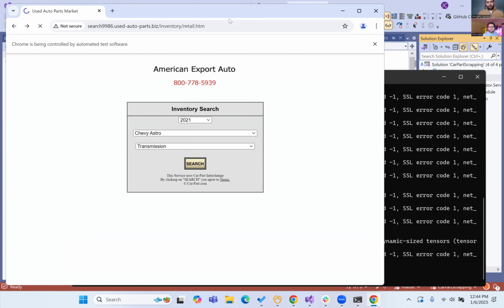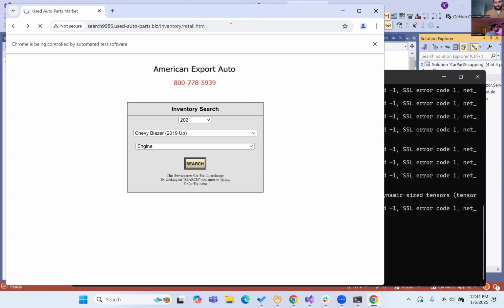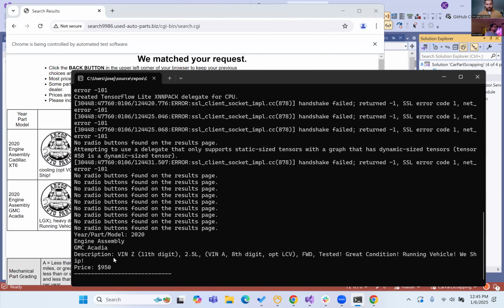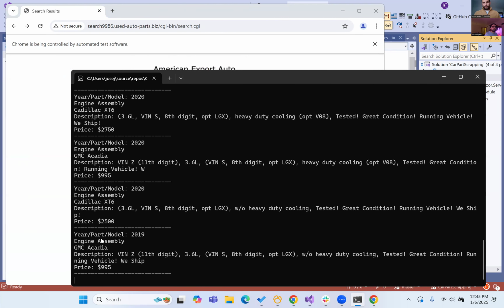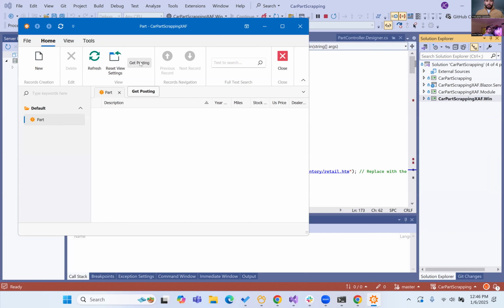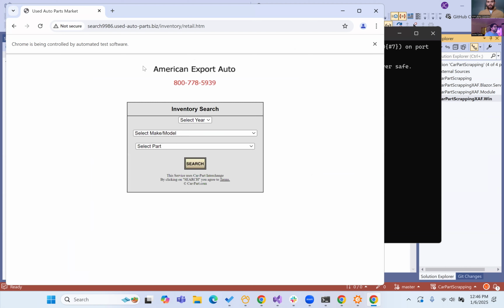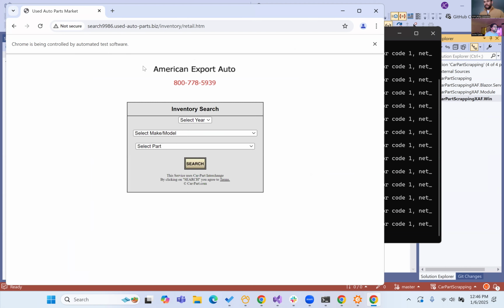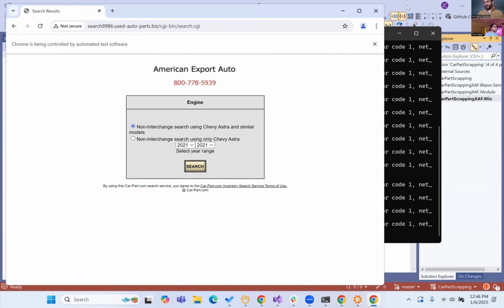XAF - Selenium and Site Scrapping